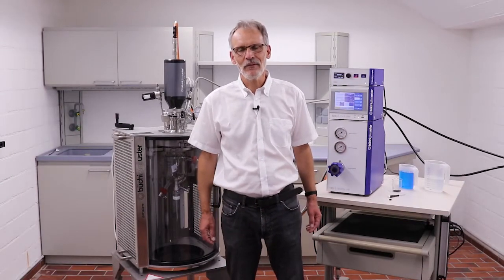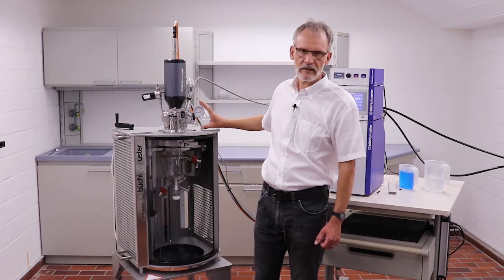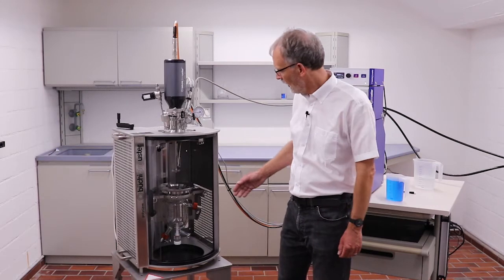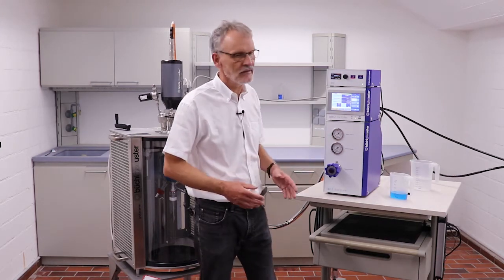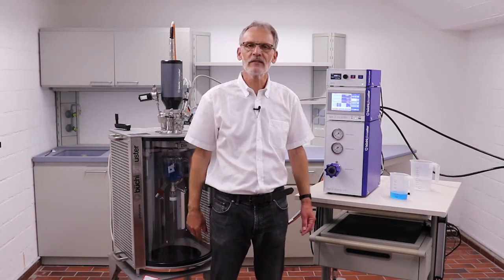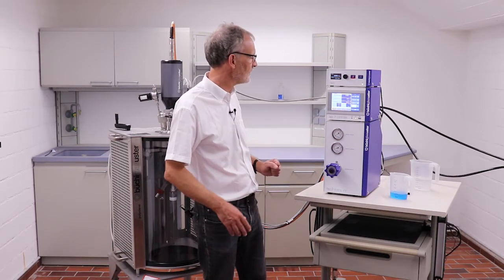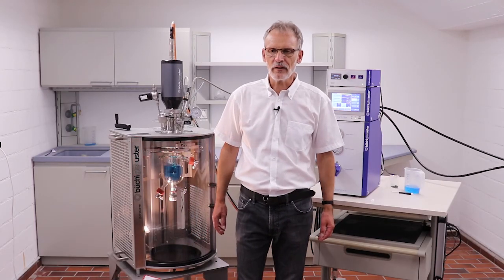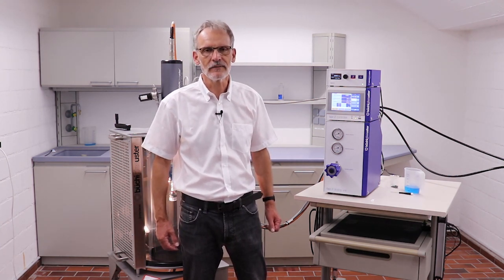Hydrogenation in pressure reactors - Turnkey solution for reliable gas dosing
Hydrogenation and other gas-liquid reactions in lab and pilot scale require reliable, safe and reproducible gas dosing.
In this presentation a gas dosing and automation specialist guides through the requirements of state-of-the-art gas dosing and presents Büchi’s turnkey solution for gas dosing.

Buchiglas (Büchi AG) is a globally leading Swiss manufacturer of reactor systems and pilot plantsfor the chemical and pharmaceutical industry as well as research institutions – from lab through pilot to production scale.